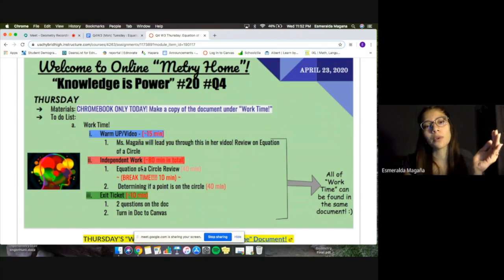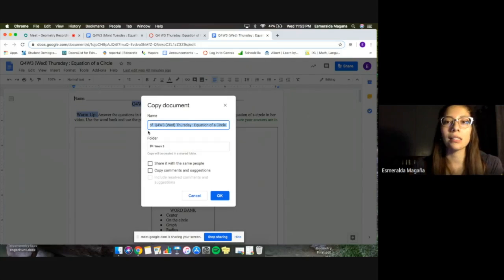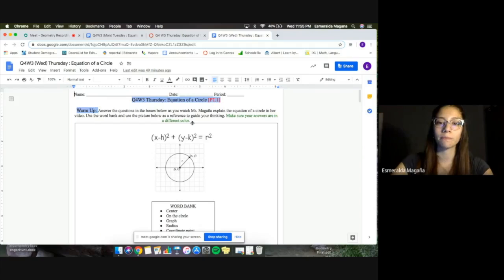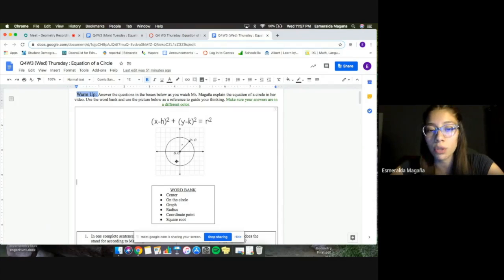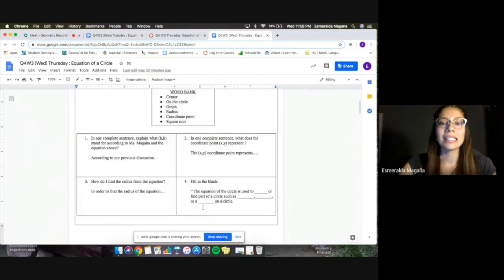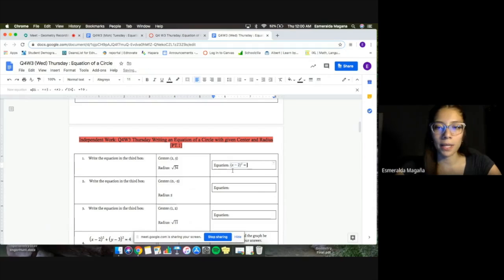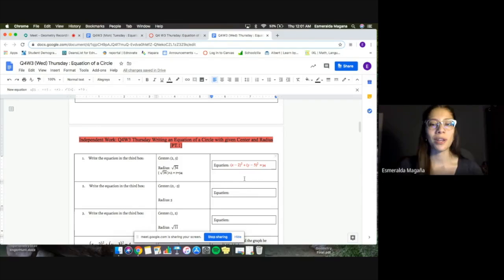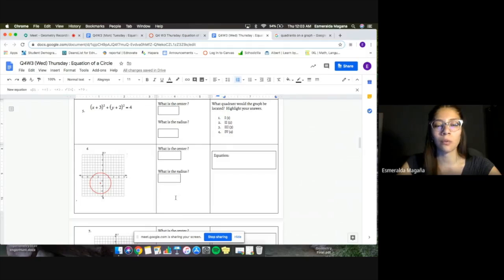Q4W3 Thursday: E OF C Continued...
This video is about Q4W3 Thursday Geometry